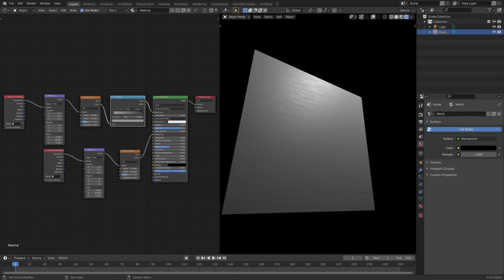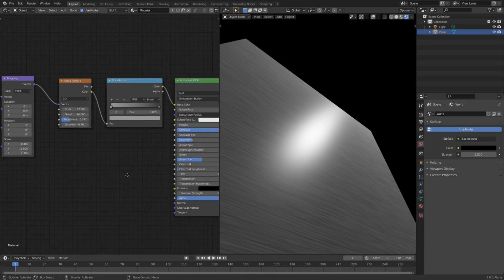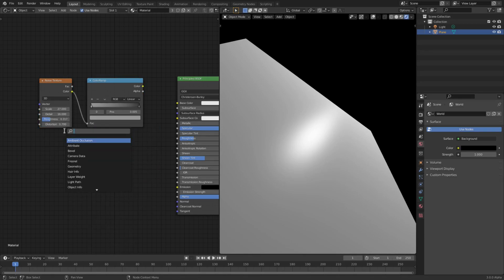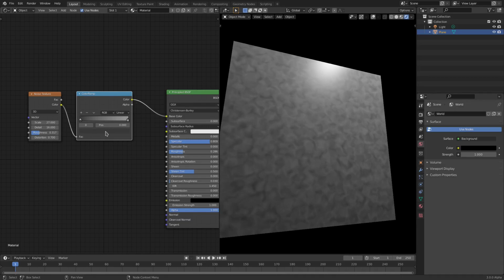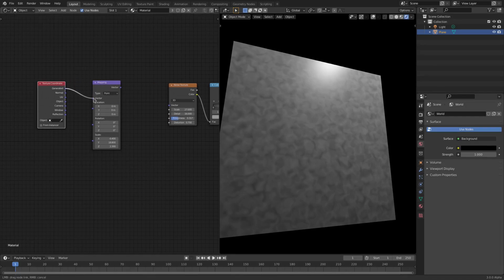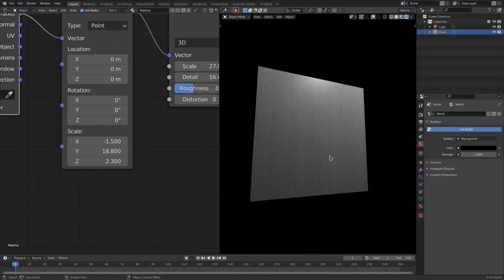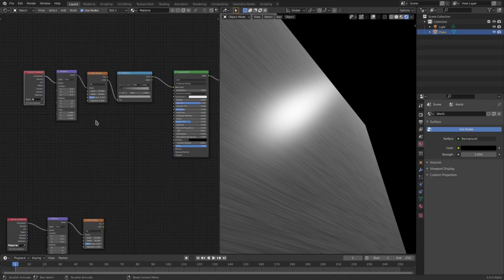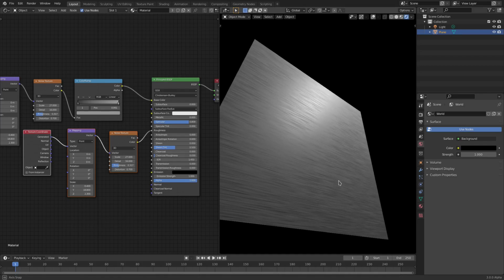EASY BRUSHED METAL MATERIAL - BLENDER 3.0 EEVEE TUTORIAL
Here's a super quick tutorial on how to create a brushed metal material in Blender 3.0 Eevee! I hope you enjoy!